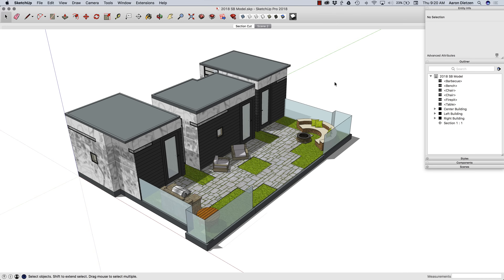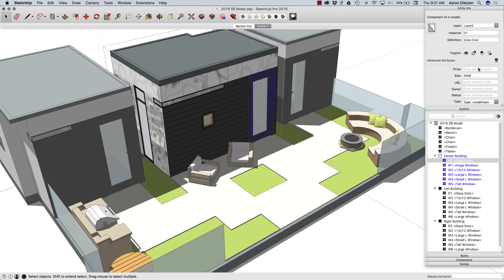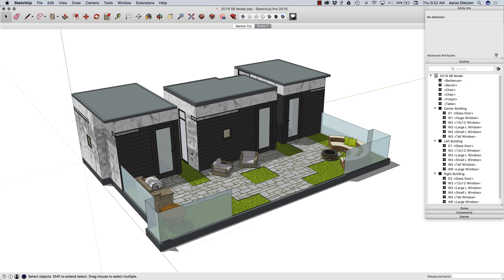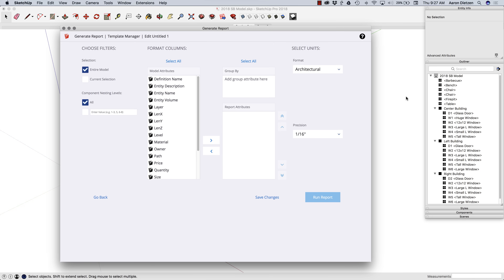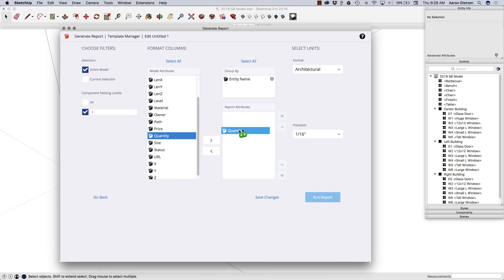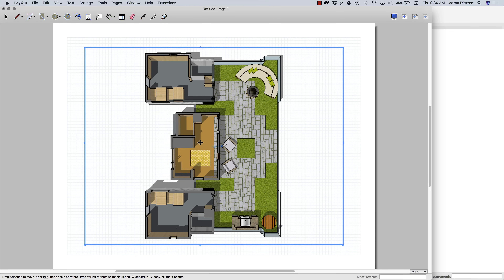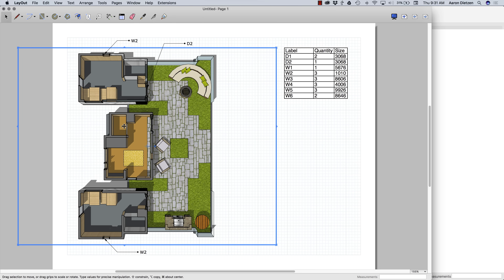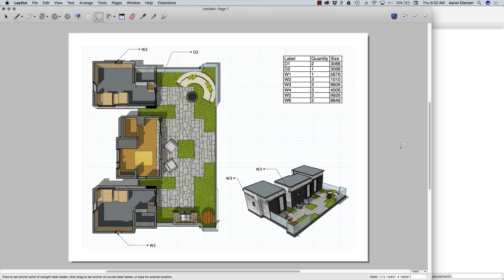SketchUp Skill Builder: Door and Window Schedule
There are somethings in life that you just cannot schedule. Flat tires, children's temper tantrums, your sister-in-law, Doris, coming to stay with you for a "little bit."

 Fortunately, with Advanced Attributes and Group By aggregation in Generate Report, you can make door and window schedules in LayOut that are nice and neat... unlike Doris.